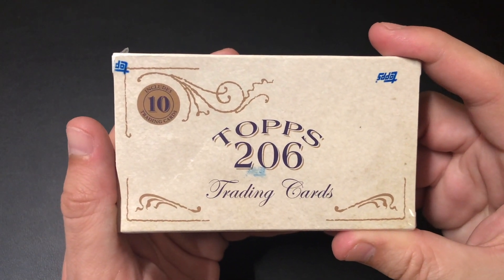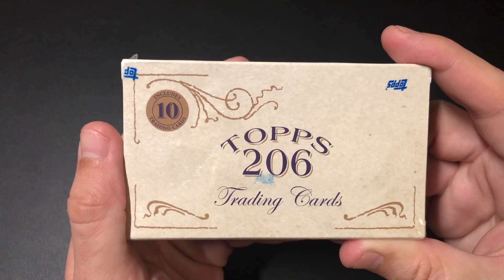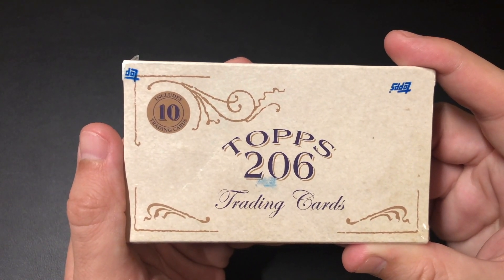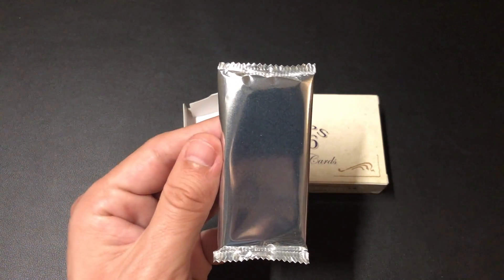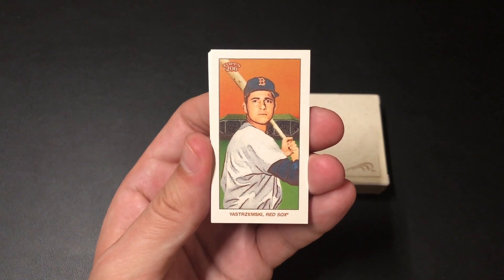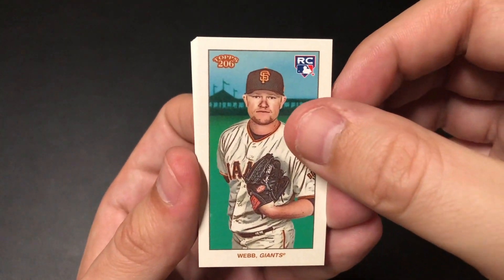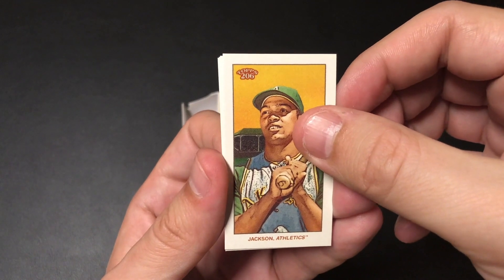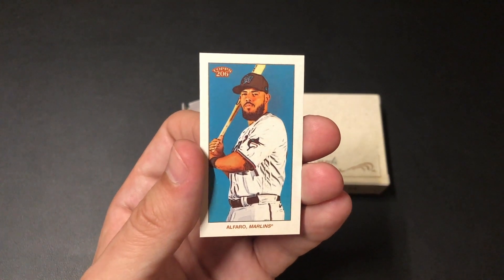Topps T206 Pack 1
This video is about Topps T206 Pack 1